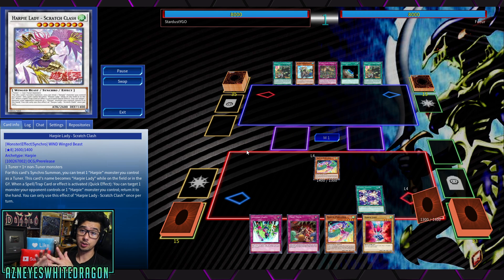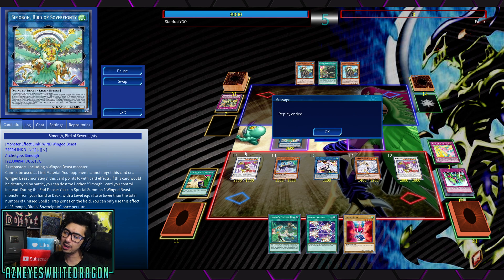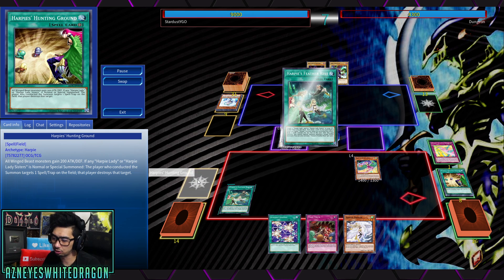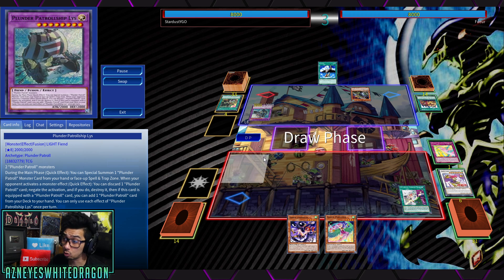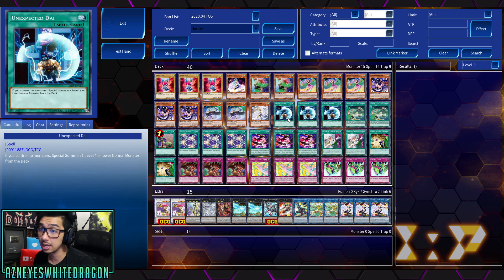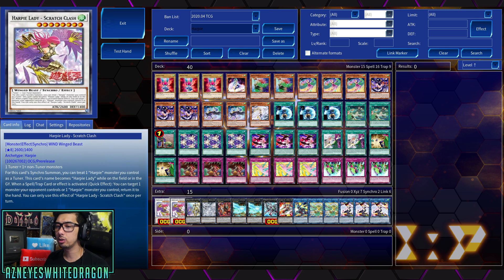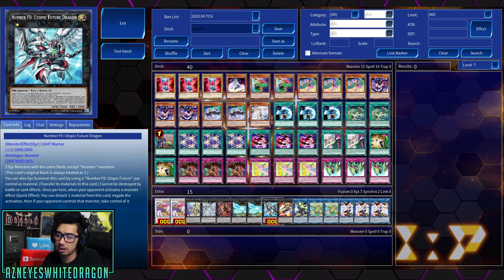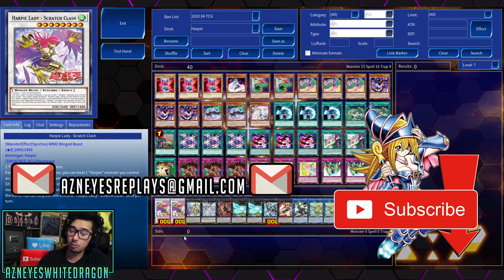New Harpies 2020 Gameplay With New Harpie Synchro Yugioh 2020 Harpie Deck Profile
FAQ

AzneyesWhitedragon
USA